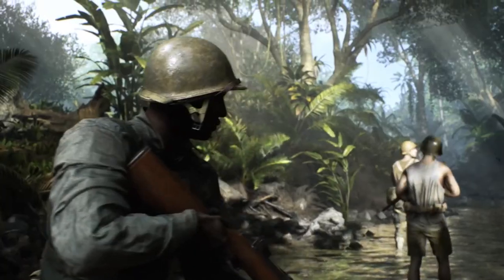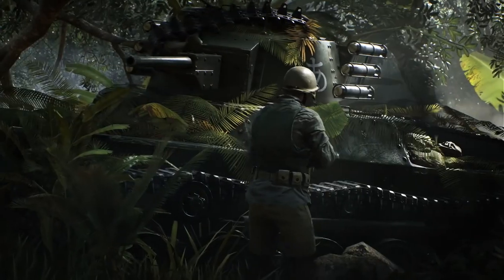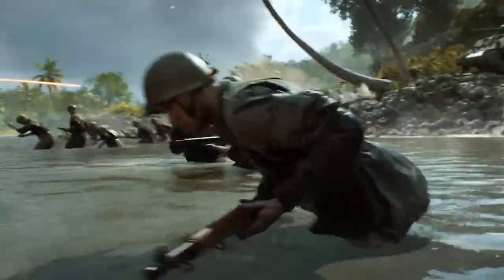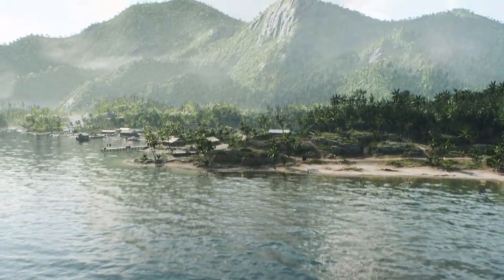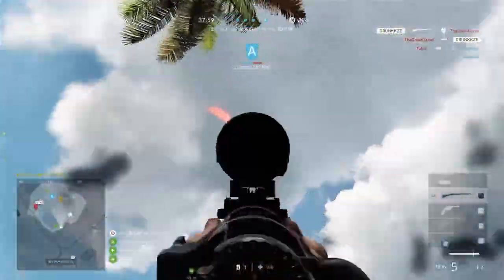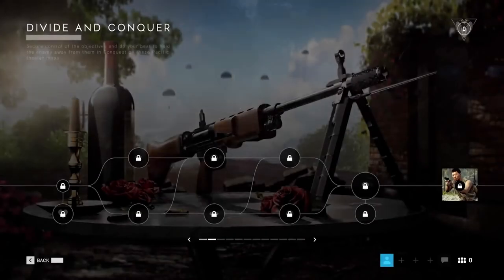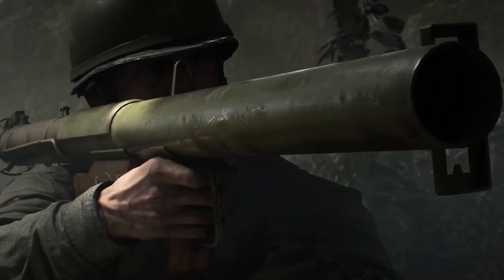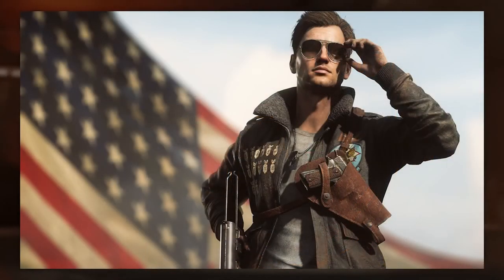Battlefield V, Kapitel 6/ In den Dschungel, Battlefield V Trailer für PC/PS4/Xbox DE!!